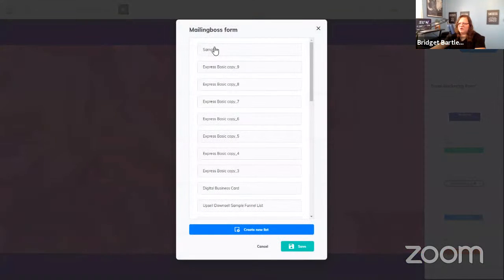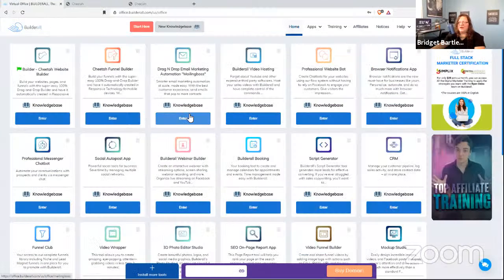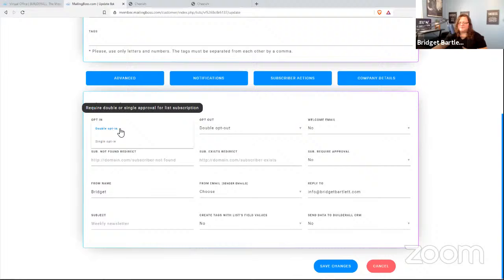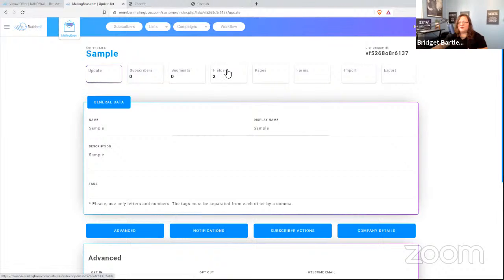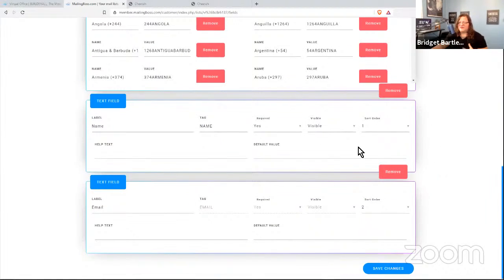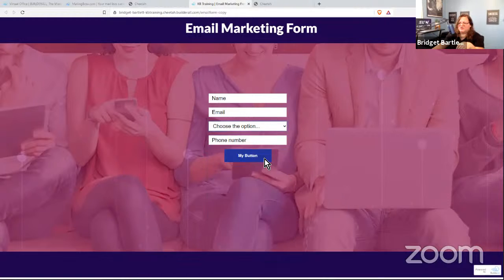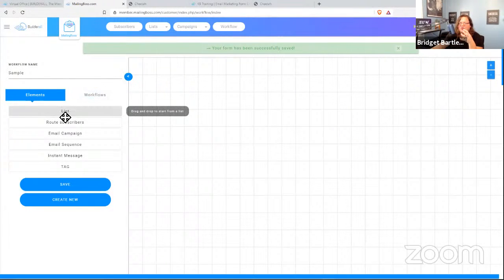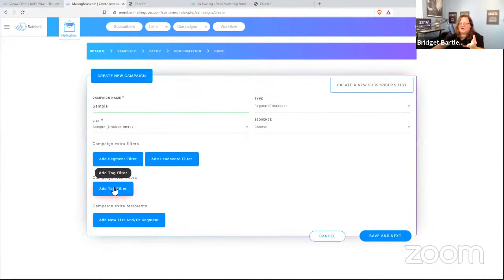Double Opt-In Funnel Setup in Builderall (Live Q&A)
Set up double opt-in email funnels in Builderall.

This is a replay of one of my live Q&A sessions. I answered real questions from my group members in real time.

Today I talk about setting up your email marketing funnel the right way. I show you the opt-in page, the email confirmation page, and the thank you page. A lot of people get confused about where these pages send visitors. I walk through it step by step inside Builderall.

I also explain double opt-in versus single opt-in. Double opt-in is when someone has to confirm their email before they get your free offer. I always recommend double opt-in. It protects your email reputation and keeps fake emails out of your list. I share why getting to the inbox, getting opens, and getting clicks all build your sender reputation over time.

Then I answer a question about collecting phone numbers. I show you how to add the phone number prefix field so you can send text messages the right way, no matter what country your subscriber lives in.

Last, I answer a question about moving someone from one list to another after they finish an email sequence. I show you how to use tags inside a workflow to trigger that move automatically.

If you are building your own sales funnel, this Q&A will help you avoid the mistakes so many beginners make.

⏱️ Chapters:
00:00 Live Q&A Welcome
02:03 Setting Up Double Opt-In in Mailingboss
06:54 Why Double Opt-In Protects Deliverability
10:19 Building a Daily Email Routine
11:40 Adding Phone Numbers for SMS
21:10 Tagging Subscribers with a Workflow
23:55 Sending a Broadcast Email

💬 Drop a comment: What's confusing you most about setting up double opt-in in your funnel?